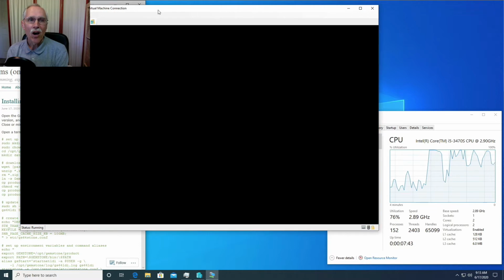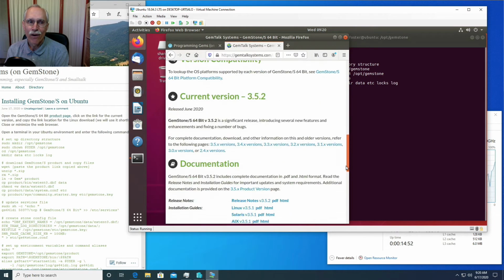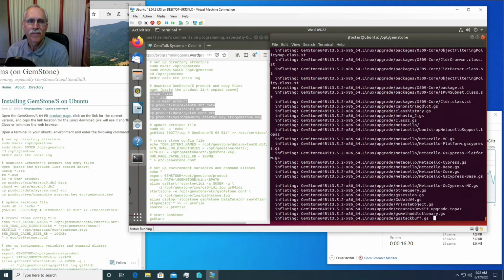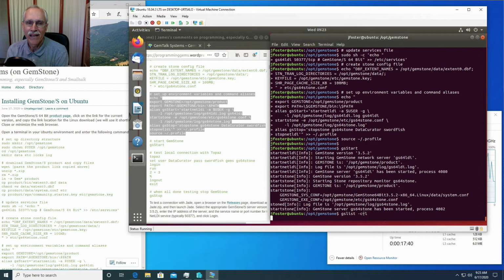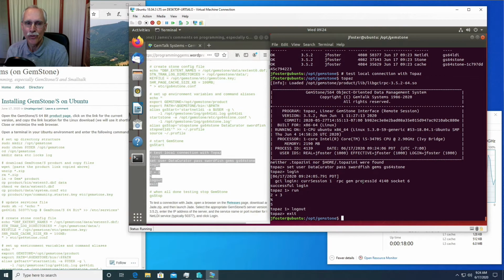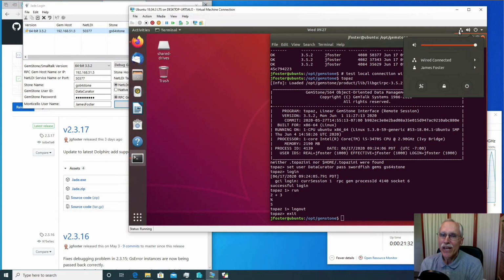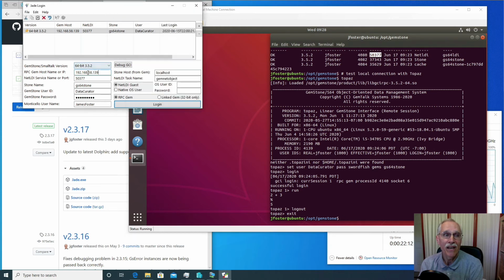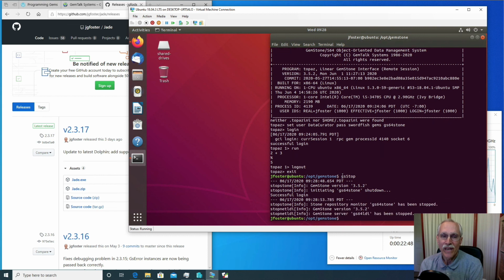Installing GemStone 3.5.2 in Ubuntu 18.04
We install GemStone 3.5.2 in Ubuntu 18.04 (running in a Windows Hyper-V environment) and then connect to it from Jade.